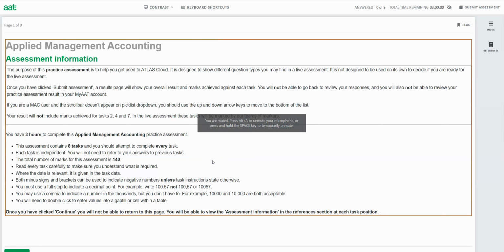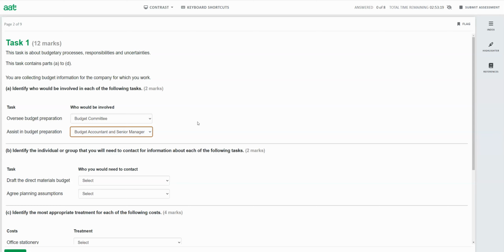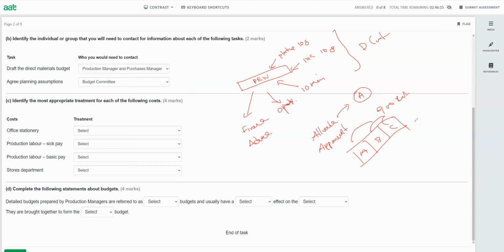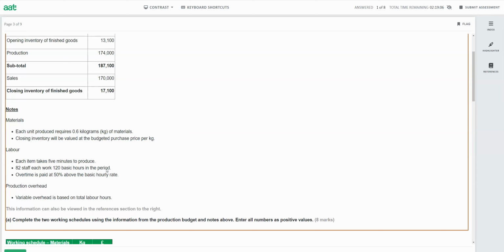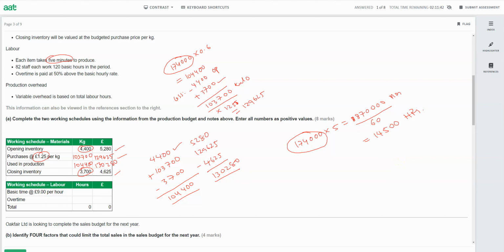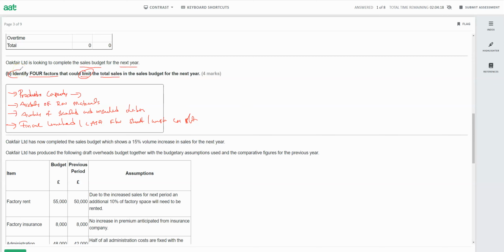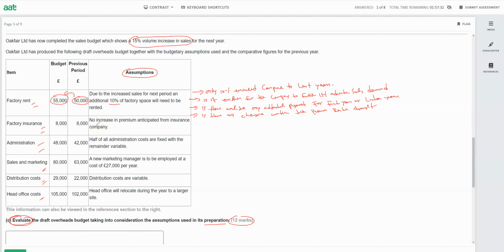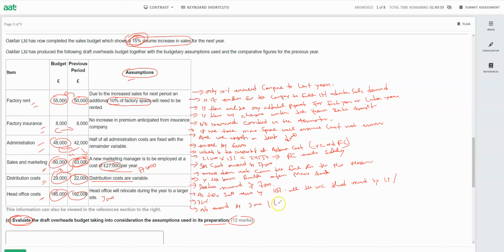Applied management accounting - AMAC - Assessment -1 Task 1 & Task 2